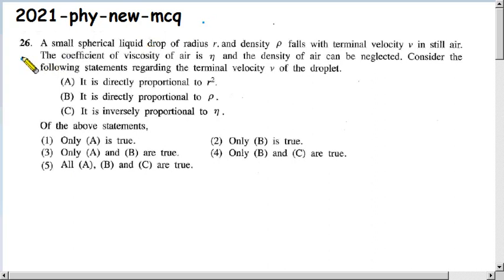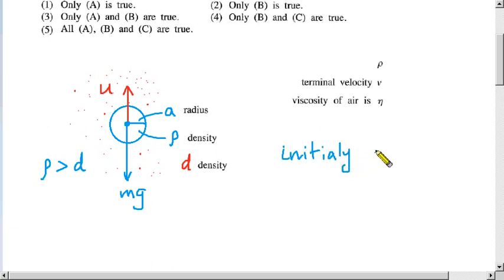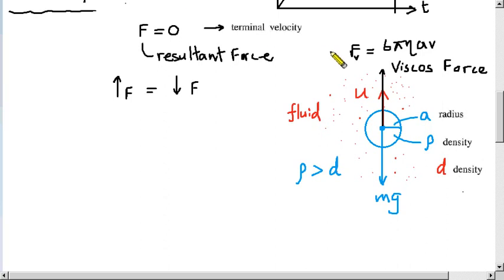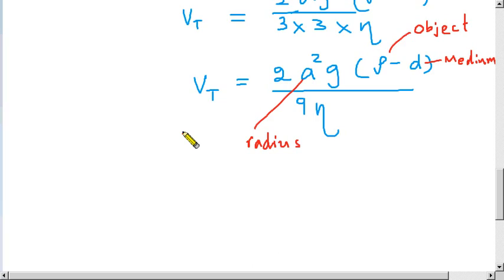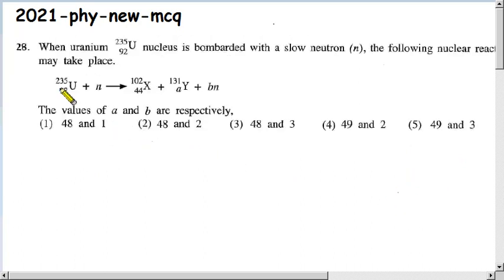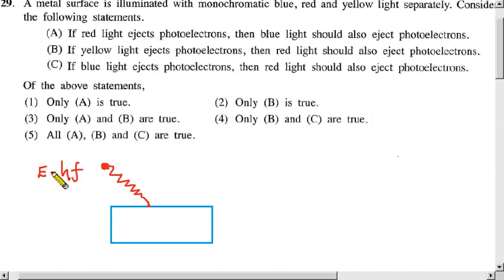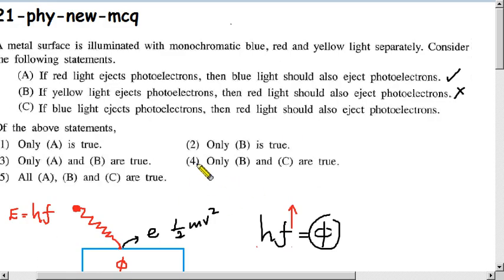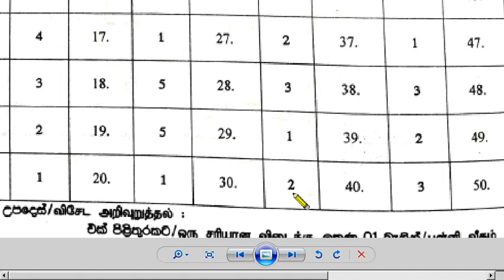Physics 2021-mcq-(26-30) | English medium | at 6 pm Daily | Physics past paper discussion.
Questions ;- 2021-mcq (26-30)

(26)   A small spherical liquid drop of radius r. and density ρ falls with
          terminal velocity v in still air. The coefficient of viscosity of air is η
          and the density of air can be neglected.
             Consider the following statements regarding the terminal velocity v
              of the droplet.
(A) It is directly proportional to r².
(B) It is directly proportional to ρ.
       Of the above statements,

(1) Only (A) is true.
(2) Only (B) is true.
(3) Only (A) and (B) are true.
(27)          Consider the following statements made regarding
                 electromagnetic (EM) waves.
(A) They can be transverse or longitudinal.
(B) They require a medium to propagate.

(28)    When uranium ²³⁵₉₂U nucleus is bombarded with a slow neutron (n),
           the following nuclear reaction may take place.
           ²³⁵₉₂U  + n →¹⁰²₄₄ X  +   ¹³¹аY     + b n
The values of a and b are respectively,
(29)       A metal surface is illuminated with monochromatic blue, red and
             yellow light separately. Consider the following statements.
        (A) If red light ejects photoelectrons, then blue light should also eject
              photoelectrons.
        (B) If yellow light ejects photoelectrons, then red light should also
               eject photoelectrons.
         (C) If blue light ejects photoelectrons, then red light should also eject
               photoelectrons.

(30)     Air is trapped in a well-insulated container by a frictionless piston
            as shown in the figure. The air is heated by a coil of resistance
           100 Ω passing a current of 1 A for 5 minutes. The air expands from
            a volume of 0.4 m³ to 0.5 m³ at a constant pressure of 150 kPa
           during the heating process. The change in internal energy of the air
           is,

(1) 5 kJ
(2) 15 kJ
(3) 30 kJ
(4) 45 kJ
(5) 60 kJ